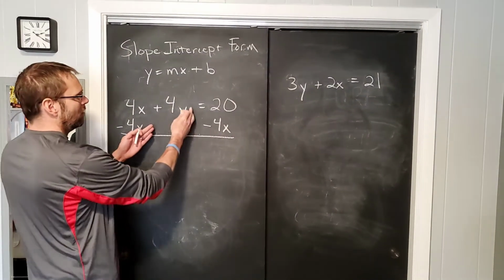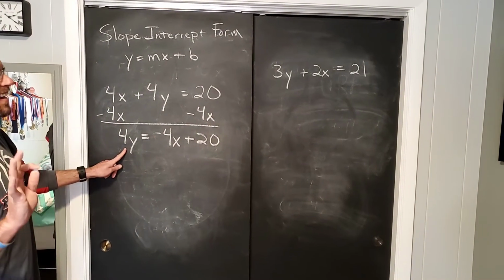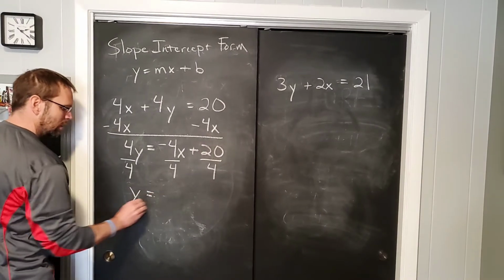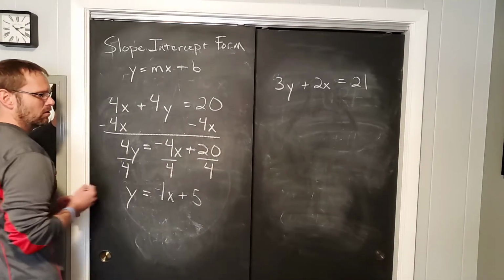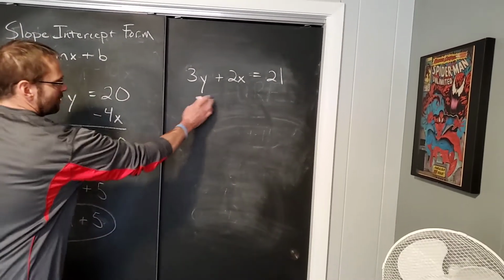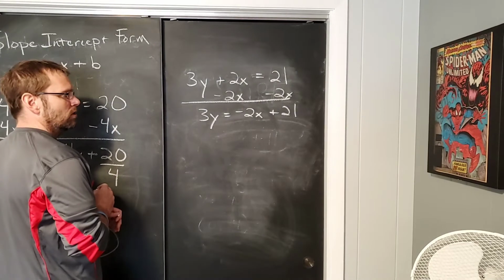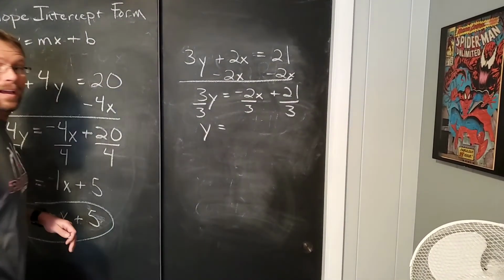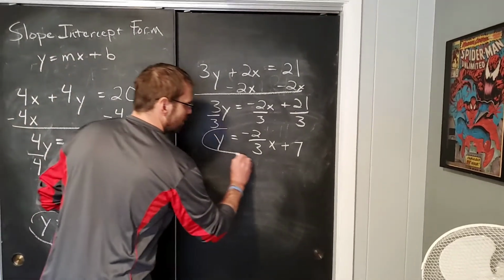April 1, 2020 - Slope Intercept Form Equation